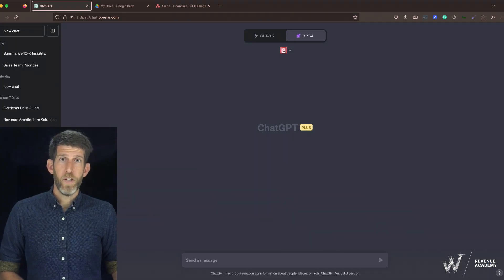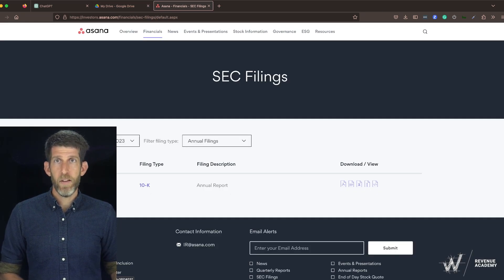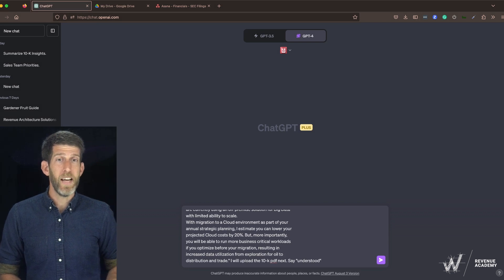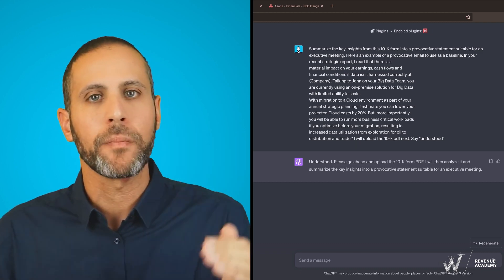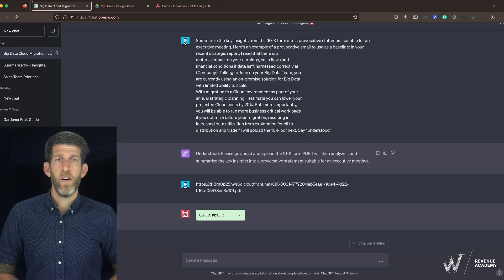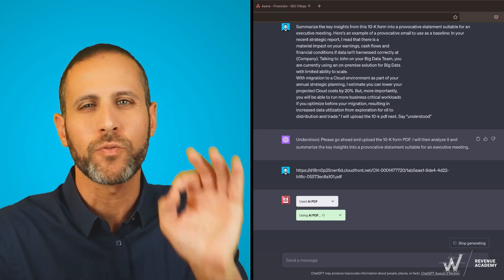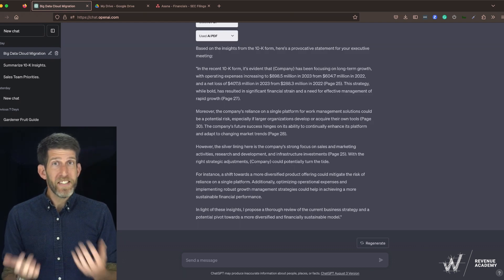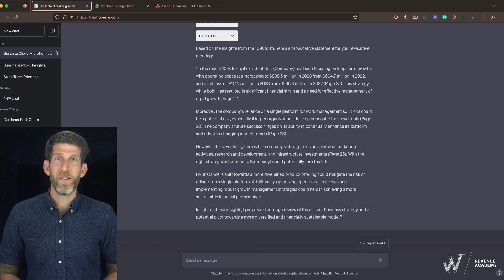ChatGPT Covert 10 K into a Provocative Statement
Here's how to convert a 10-K into a Provocative Statement to use for executive briefings. taking what used to be 1-2hrs down to 5-10mins using ChatGPT.

1) Train the tool how to interpret the 10-K using SPICED, and share an example of what good looks like (blueprint added to comments below).
2) Upload the PDF of the 10-K (use Plugin like AI PDF)
3) Augment the response based on your expertise from previous conversations and research to make it captivating.

Example: "In your recent 10-K statement, I noticed you are spending $10M/year on IT. Talking to Peter on your IT team, I learned that you are using an on-premise solution and are looking into changing to a cloud solution.
Based on this, I estimate you can save as much as $2M per year. But more importantly, with a cloud solution, you do not have to build for your peak season performance as this allows you to seamlessly scale with your demand, such as for Black Friday in October."

About Winning By Design:
WbD is a global B2B revenue consulting and training company that enables recurring revenue teams to architect sustainable growth. Leveraging its experience with high-growth companies, WbD applies scientific frameworks and proven models to help sales, marketing, and customer success teams at B2B companies and global enterprises maximize their impact. WbD has reinvented the traditional sales funnel with disruptive customer-centric frameworks and methodologies, including the Bow Tie Data Model and the SPICED Methodology, all of which can be accessed open source. Founded in 2012, WbD is a fully remote company, serving 600+ leading organizations around the world. To learn more about Winning by Design, visit winningbydesign.com.